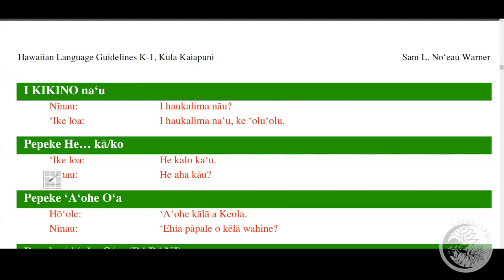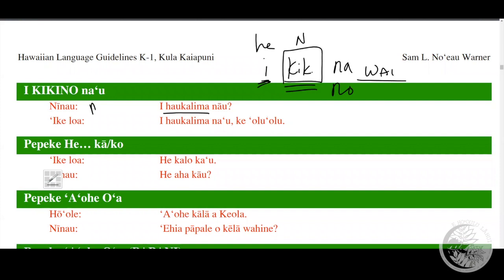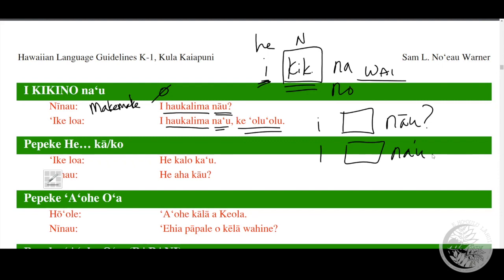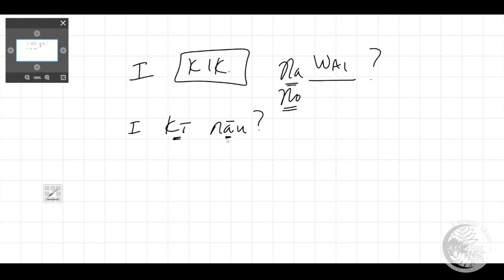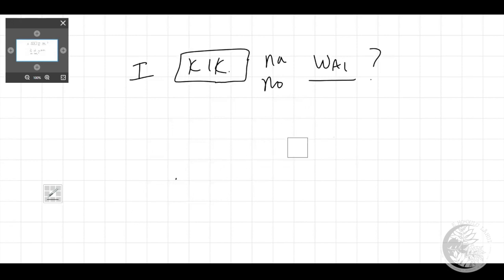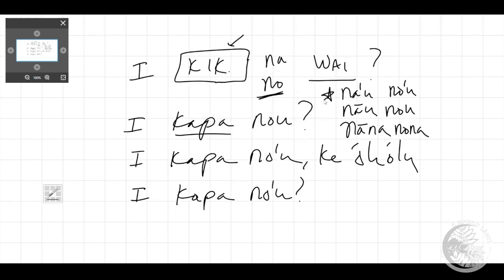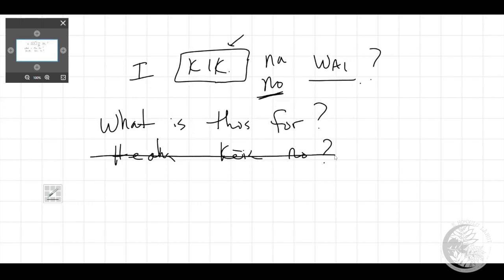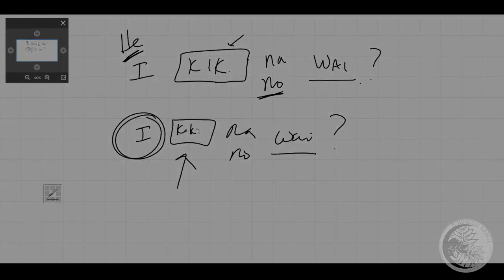ʻŌlelo Hawaiʻi Guidelines: I KIKINO Naʻu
Kumu Kaleikoa Kaʻeo reviews the "I KIKINO Naʻu" pattern, which is used to ask for something, or to ask if someone else wants something.